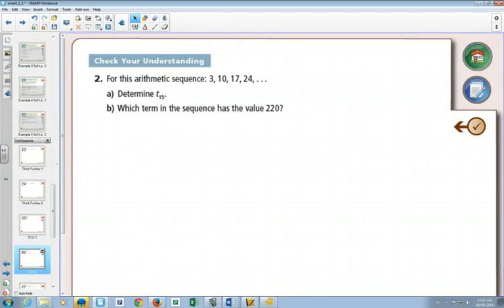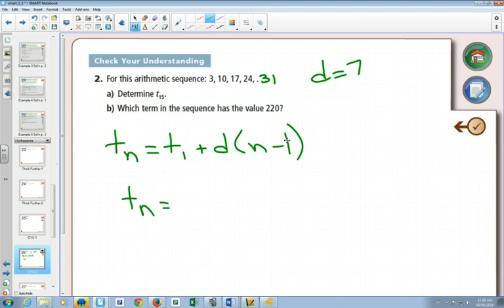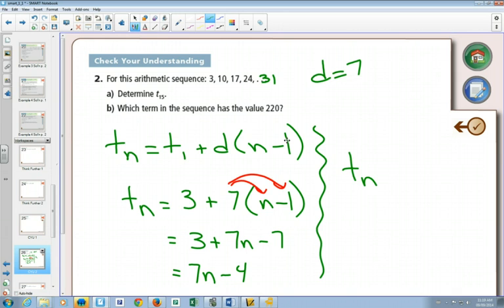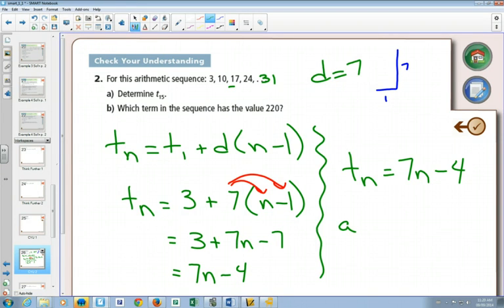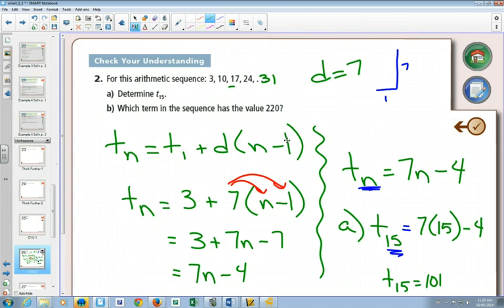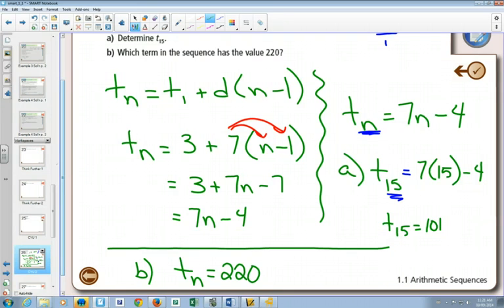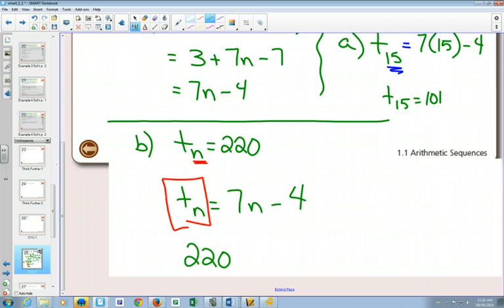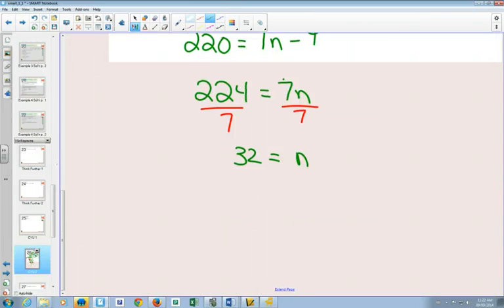30SP 1 1 Example 2